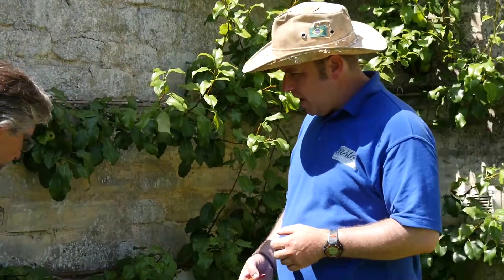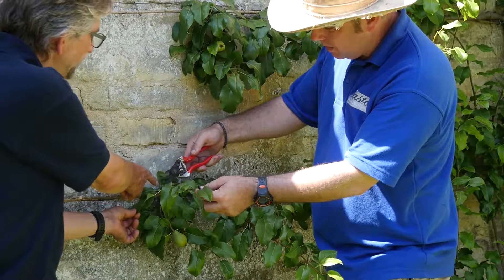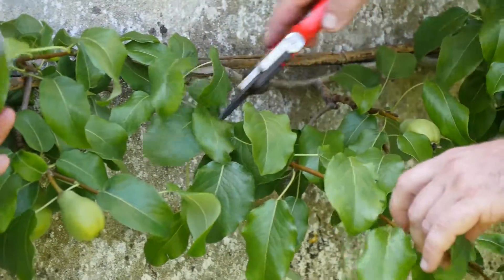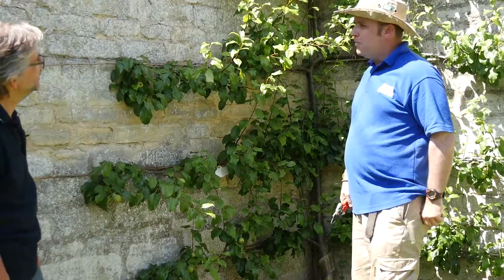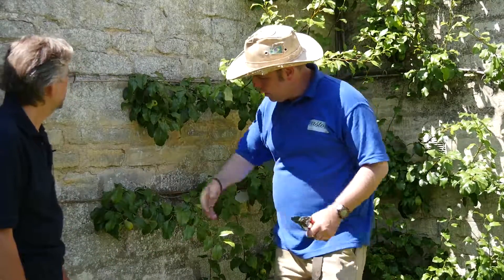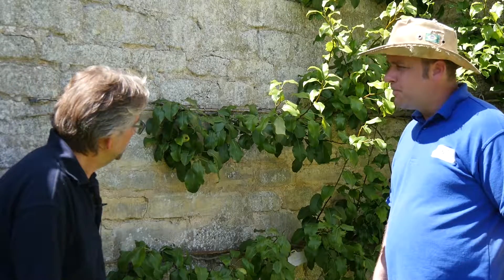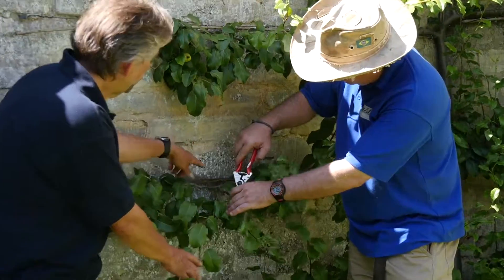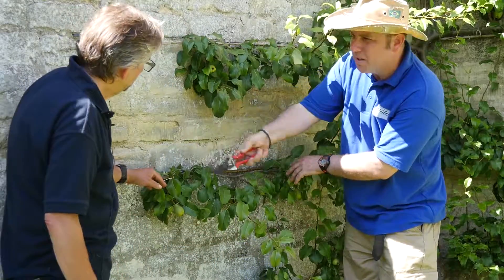Summer Pruning @ Easton Walled Gardens | Kitchen Garden Magazine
The KG team are at Easton Walled Gardens this month filming a piece on summer pruning. Steve Marsland is the head gardener and takes us through the steps needed to start pruning the espalier tree.